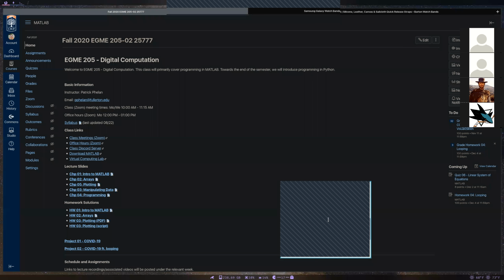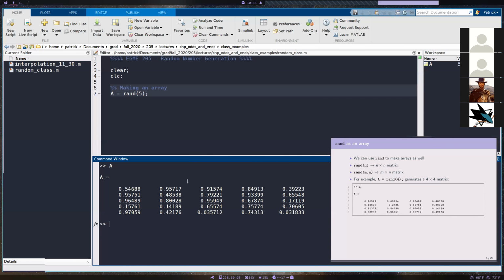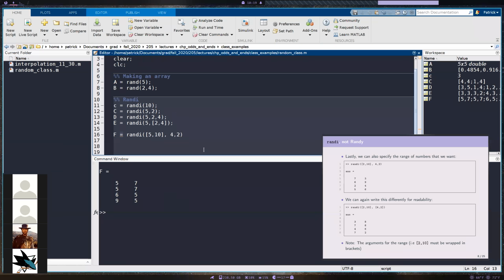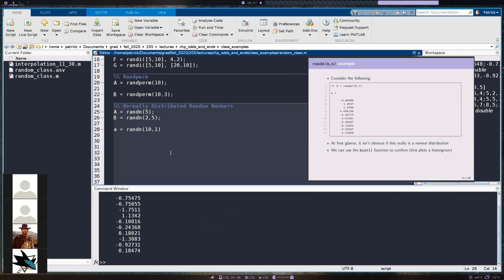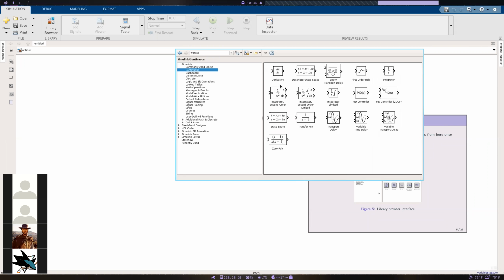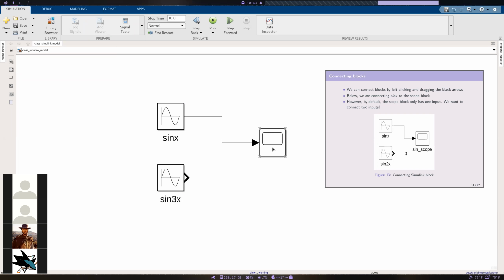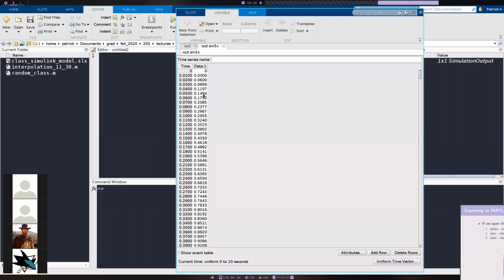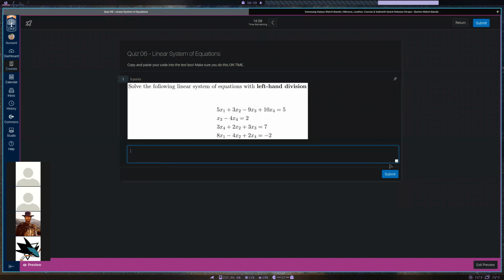EGME 205 S14E02 - Random numbers, Simulink